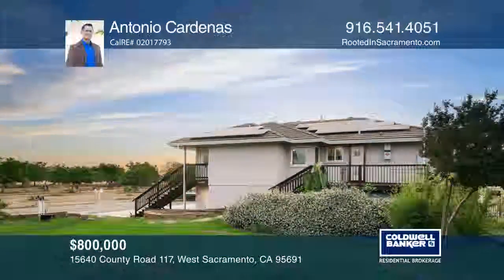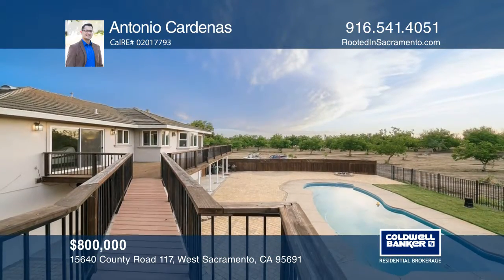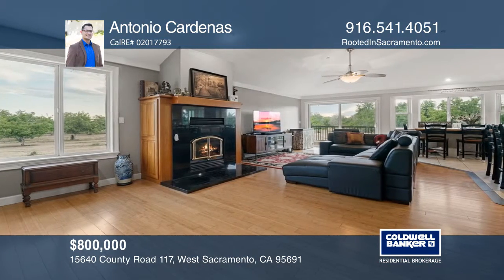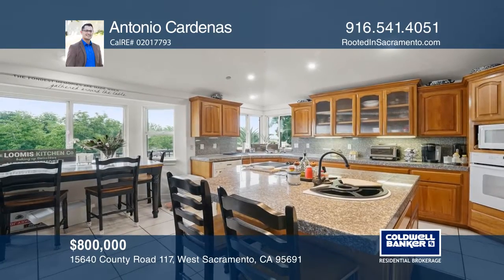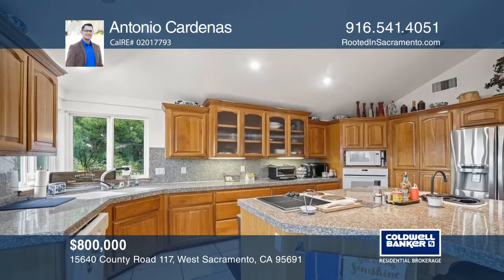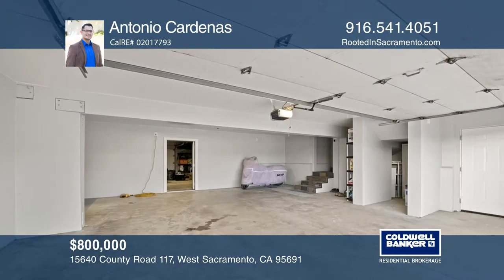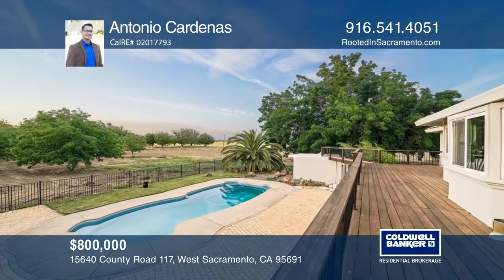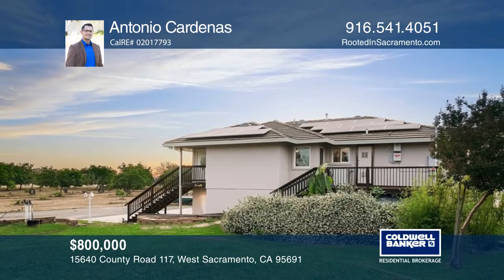15640 County Road 117 West Sacramento, CA | ColdwellBankerHomes.com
15640 County Road 117, West Sacramento, CA

Welcome to your peaceful and secluded home across from the Sacramento River. The property includes approximately eight acres of the country dream that overlooks a lush orchard of desirable Chandler Walnuts, beautiful sunset views from your backyard patio, and a sparkling swimming pool. Entertain gro